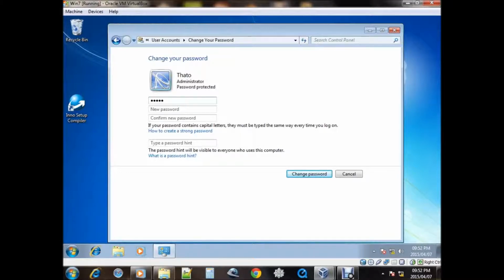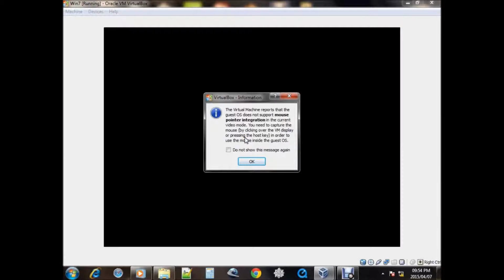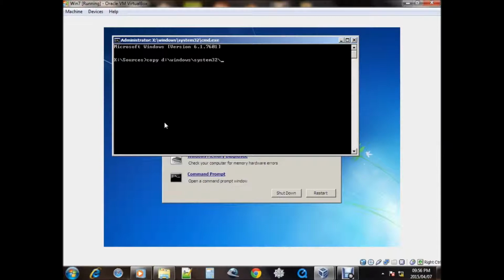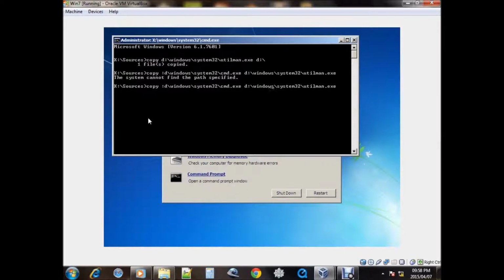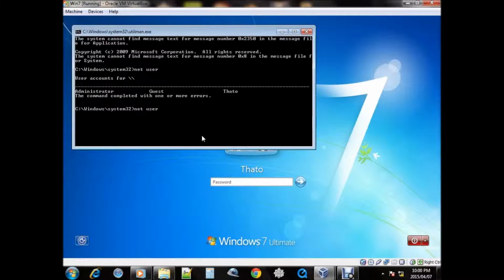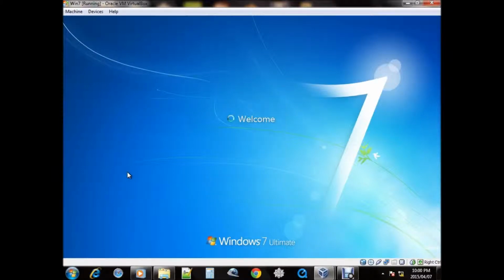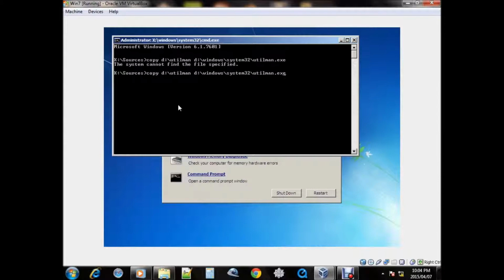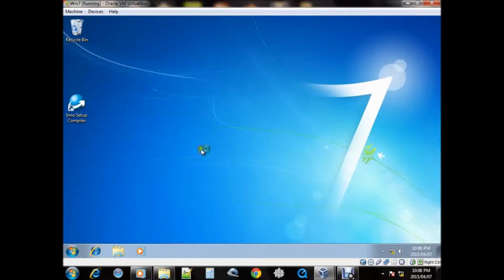Removing your admin password using only your OS disk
In this tutorial we go through the process of removing you admin password without any special software or completed commands. We only use the OS disk. Please note in order to successfully complete the tutorial you will need to boot from your OS disk.